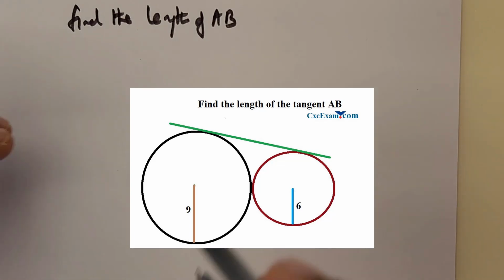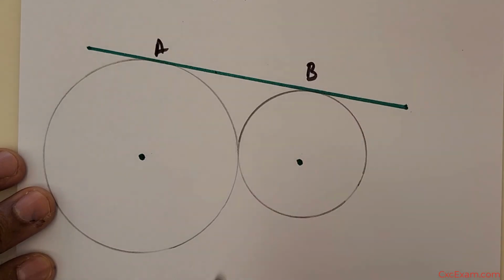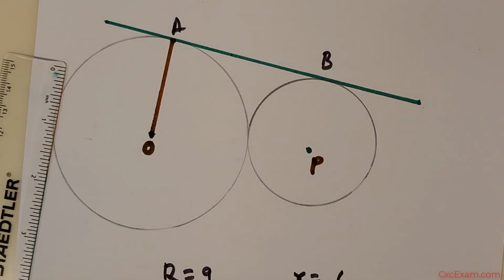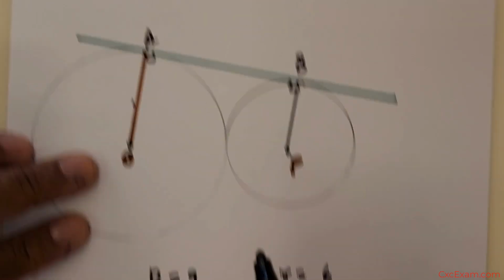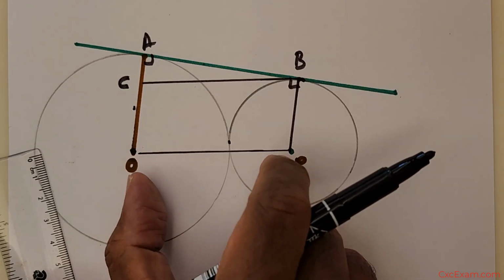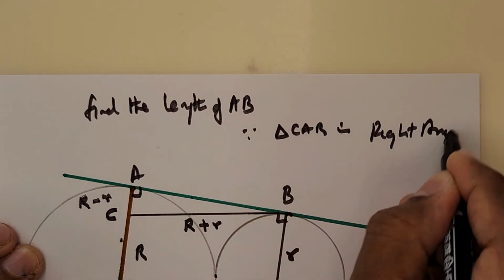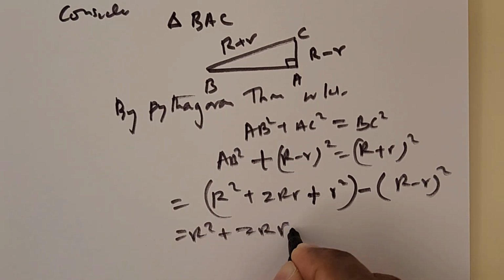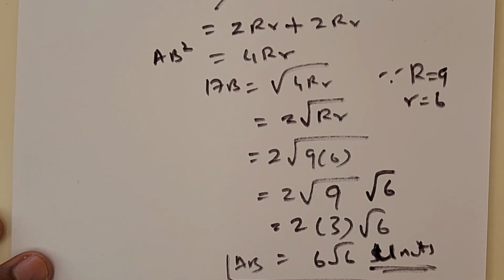Find the length of the tangent to 2 Circles